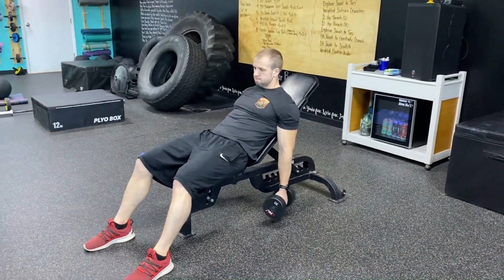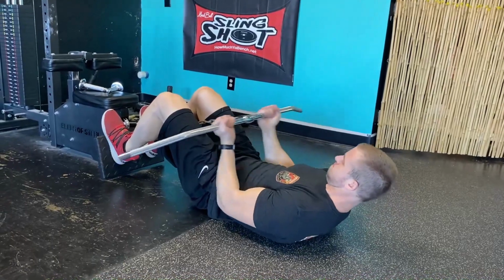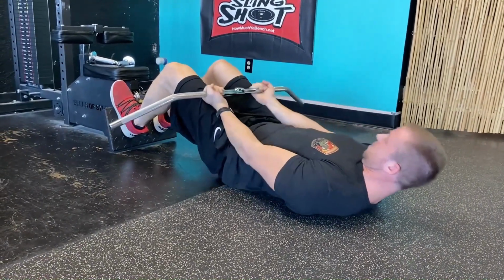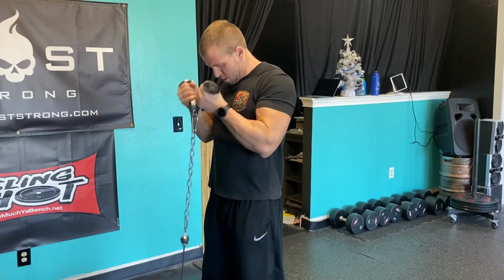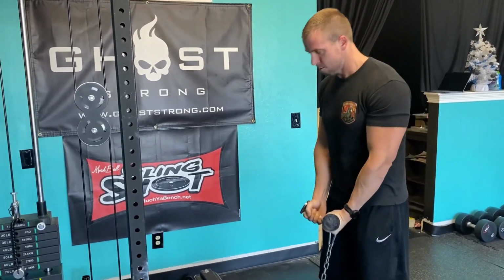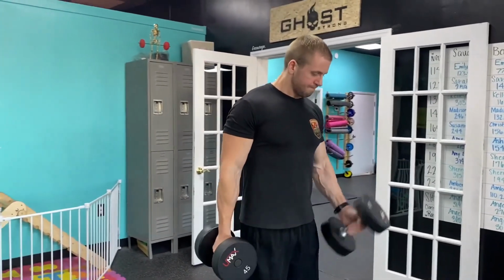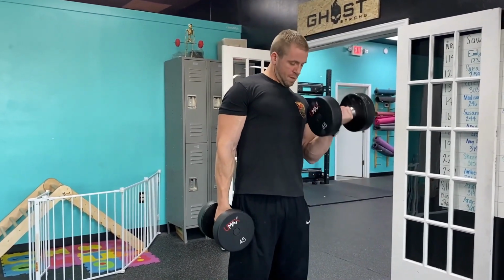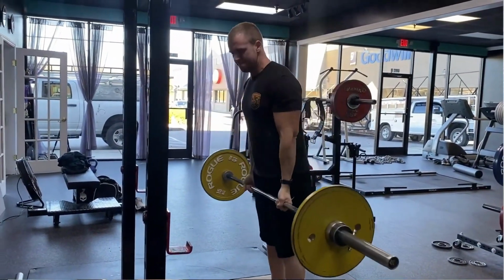My Top 5 Exercises for Bicep Growth!🚨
0:00 Intro
1:26 Seated Incline DB Curls
2:13 Cable Curls Leaning Back
3:06 V-Handle Close-Grip Cable Curls
4:13 Alternating DB Curls
4:49 Barbell Curls
5:50 Bicep Training Strategy
7:00 New Video Ideas